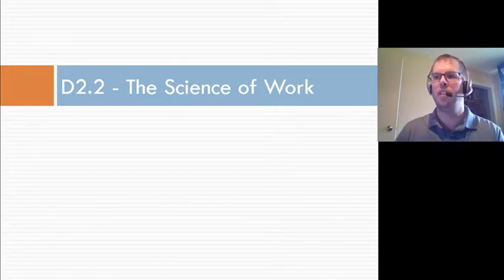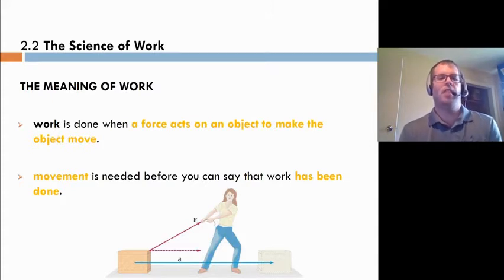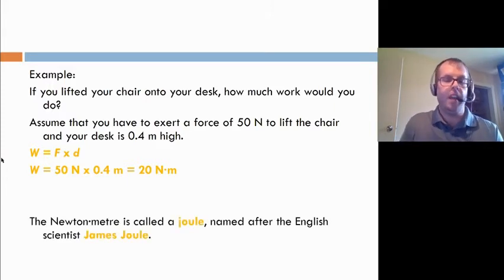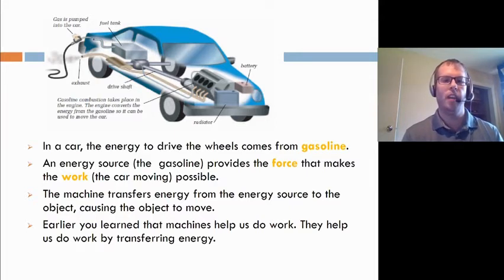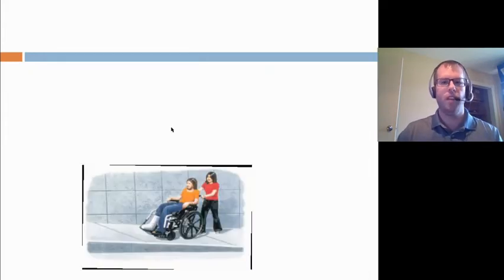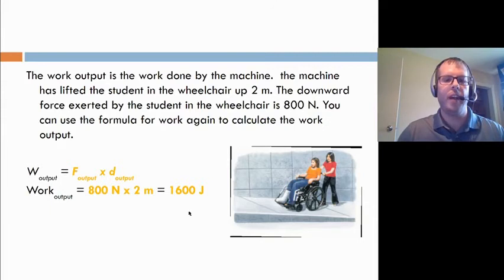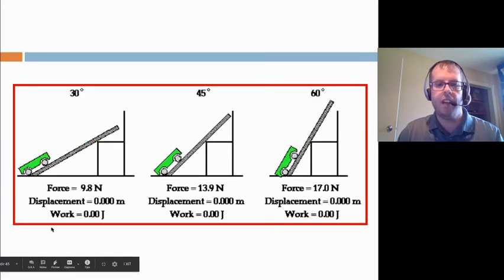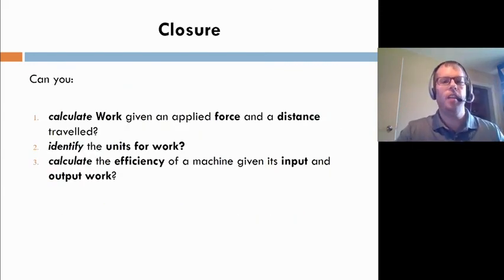The Science of Work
Science in Action 8 (D2.2)